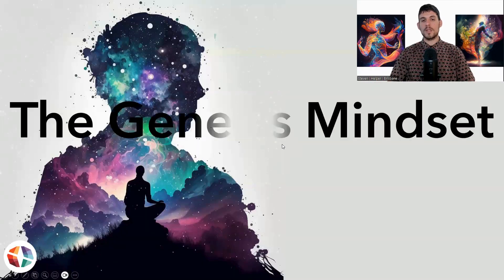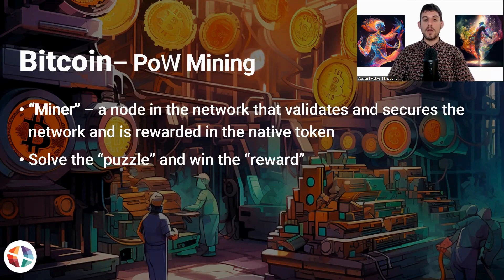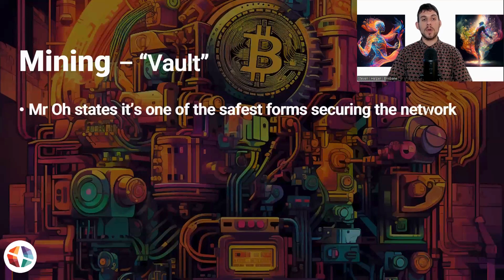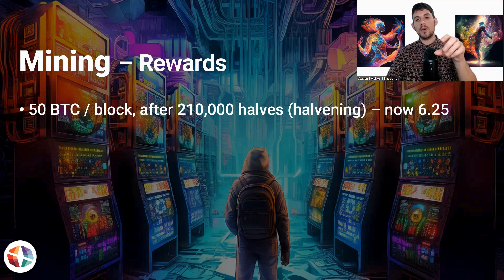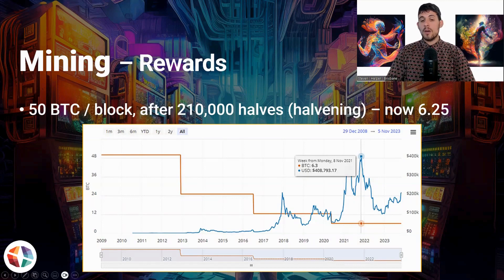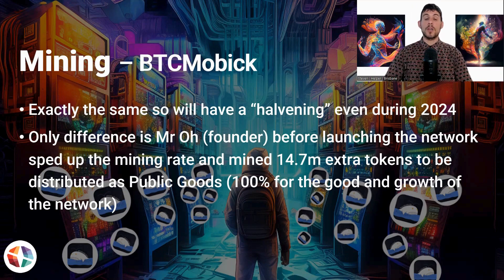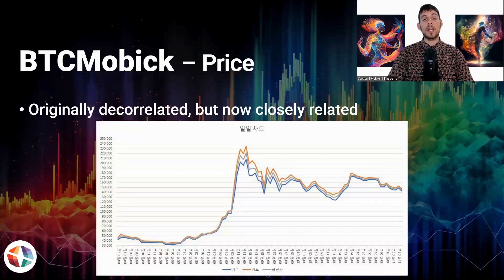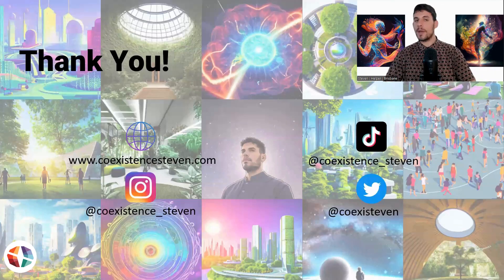BTCMobick Mining | SAFEST Network Ever? | PoW Better Than PoS? | Mr Oh Tae Min | Price Update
BTCMobick uses Proof of Work mining, in the same way Bitcoin does. There is a very specific reason why this altcoin has chosen to fork Bitcoin and not create a Proof of Stake network.

0:00 Introduction
1:23 PoW Bitcoin Mining
4:23 Mining "Vault" = Safest
6:45 Mining Rewards
10:03 Mining Rewards for BTCMobick
12:53 BTCMobick Price Update
16:00 Conclusion

제게 모빅을 소개시켜준 그리고 한국어-영어 번역을 계속 도와주는 친구 덕분에 모빅소개 영어 컨텐츠를 만들 수 있답니다. 함께 응원해 주시면 감사하겠습니다.
It is thanks to the efforts of my friend who introduced me to this project and helps me with the Korean-English translation that I am able to deliver this content. If you'd like to support her efforts, her address is:
366qKU1xFhSVNCC1Rn9RYGcE1rV6Yywvjp

영상을 만드는 저의 시간과 노력을 응원해주시는 모든 분들께도 다시 한번 감사드립니다. 여러분들의 지원은 컨텐츠를 제작하는데 있어 정말 많은 힘이 됩니다. 감사합니다. If you'd like to support my efforts and this channel as I volunteer my time, my address is:
3E4CHTmvD6f3AWkonp1HN29xseQsdHb5RJ